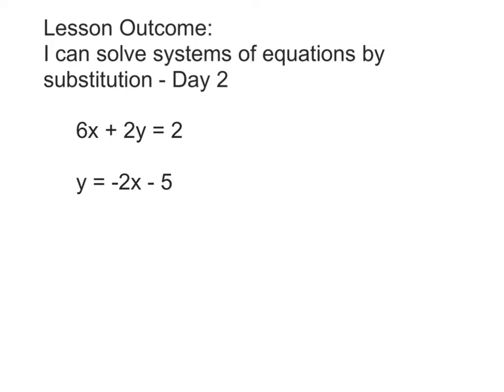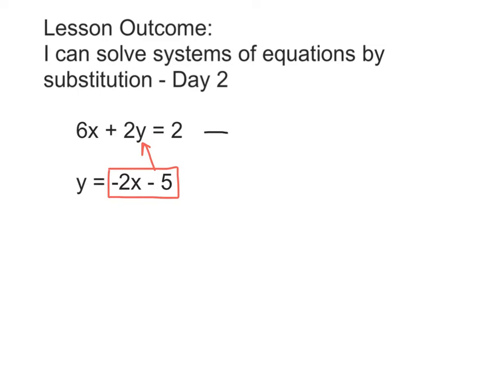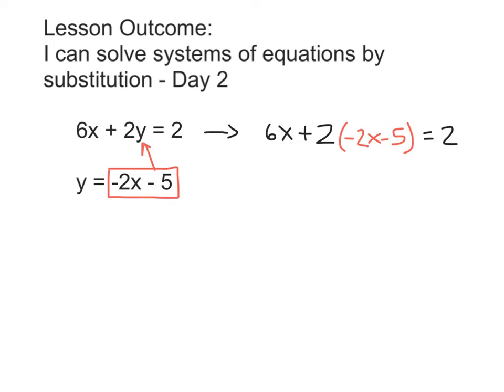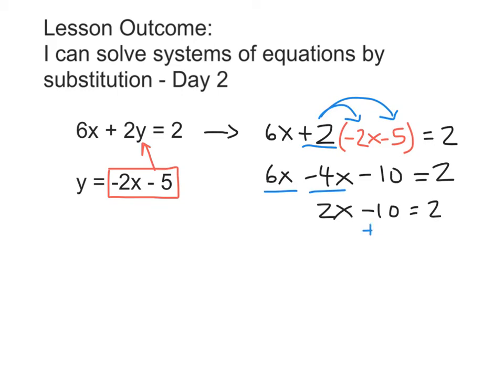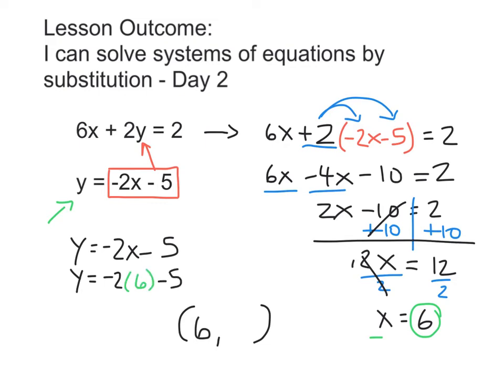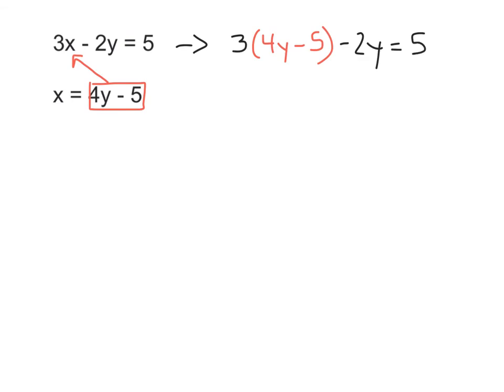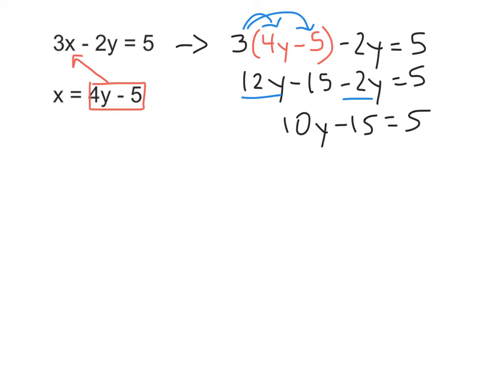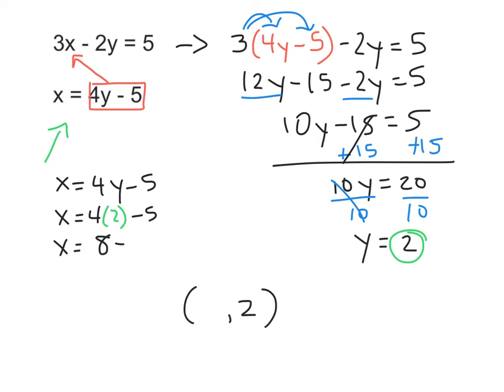Solving Systems by Substitution - Day 2